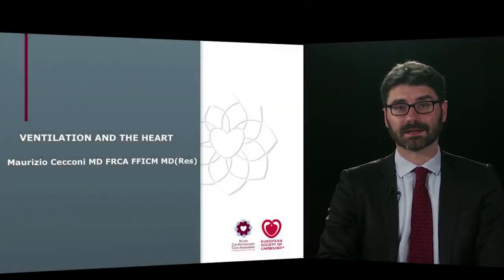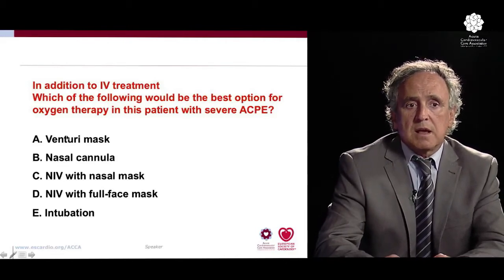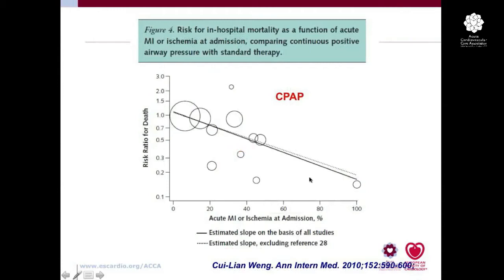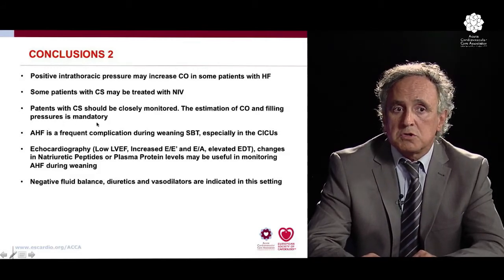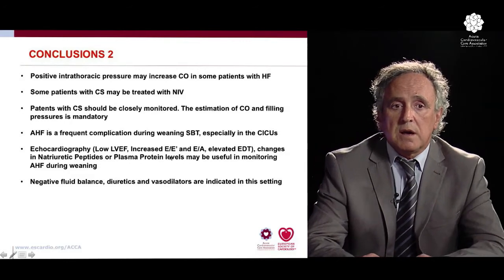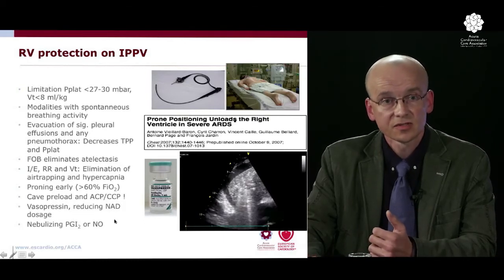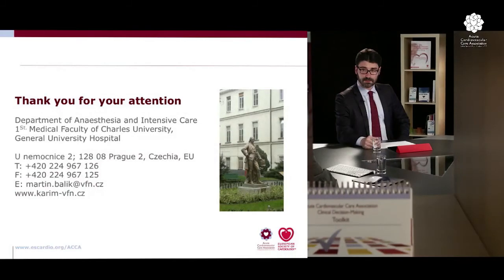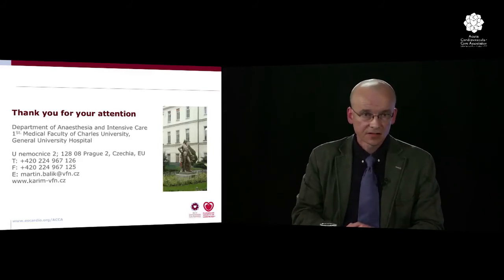Ventilation and the Heart